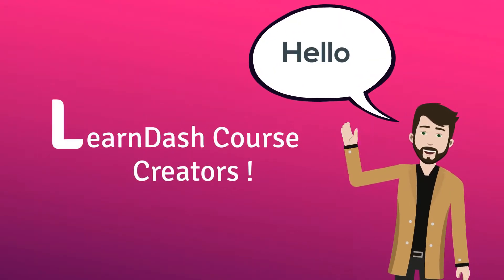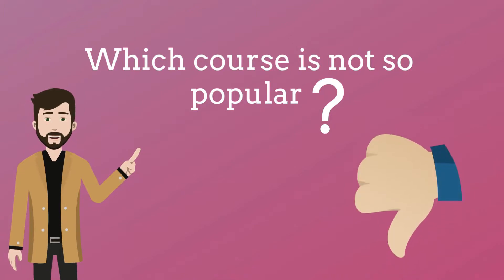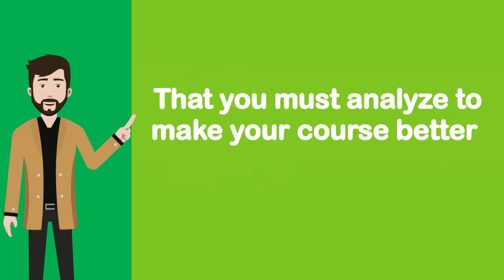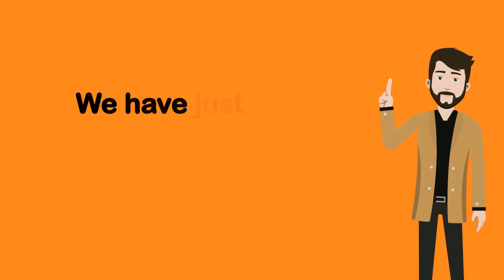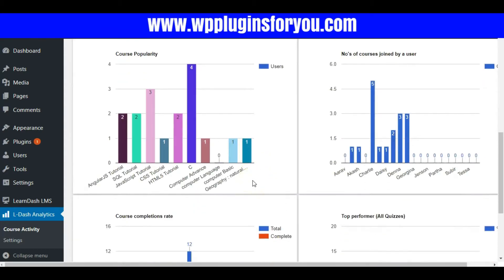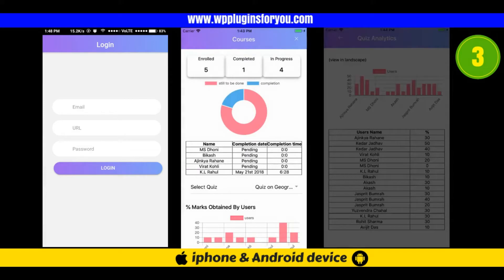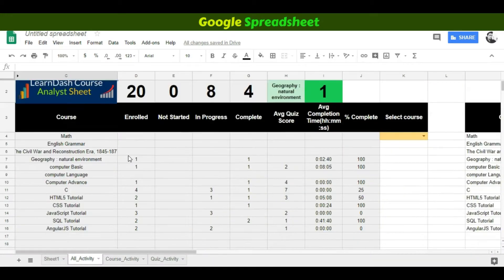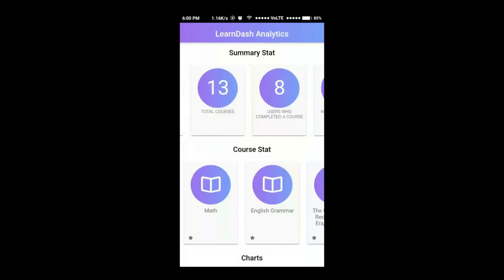LearnDash Analytics WordPress Plugin- Get Reports in Google Sheet & Mobile Apps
LearnDash Analytics is the newest plugin for tracking course and user activities in three medium- WordPress, Spreadsheet and Mobile , whether Android or iPhone